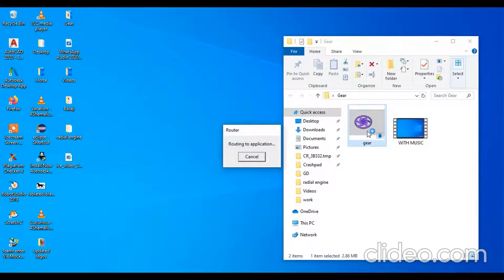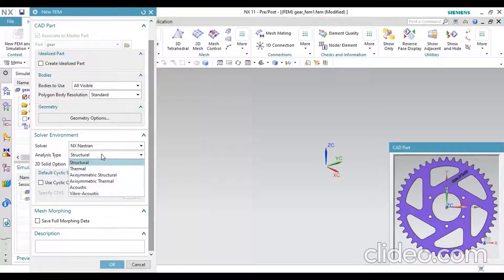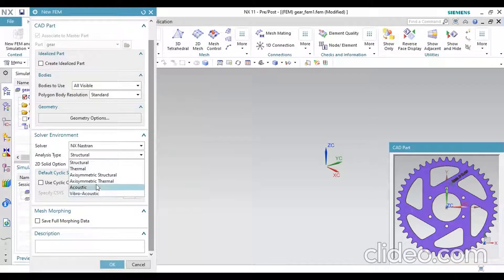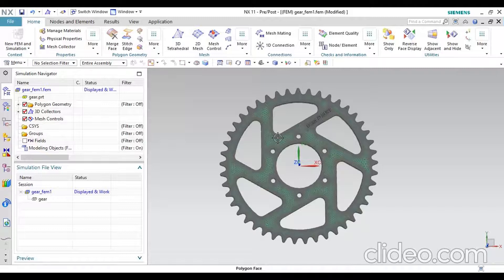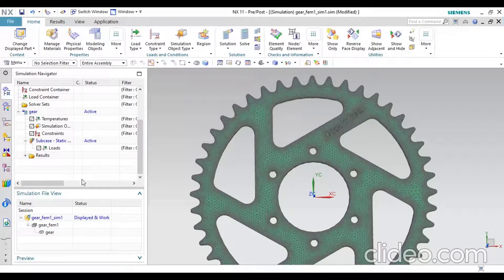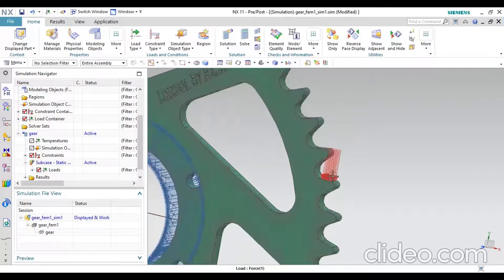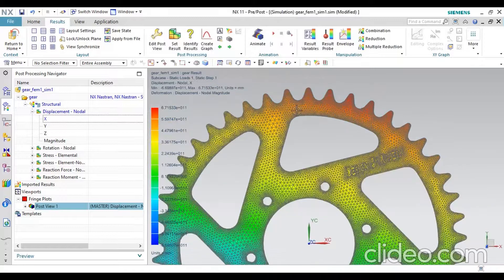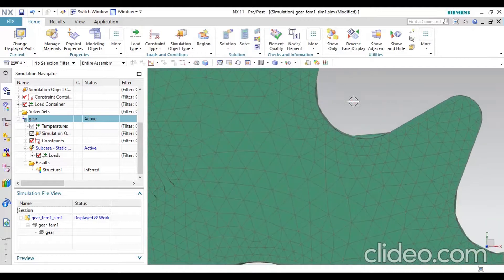Structural analysis of a 3D Model 🔗Bike chain🔗 gear in NX-software 🛠️Class8🛠️ Structural analysis NX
Structural analysis of a 3D Model in NX-software
COLLEGE LIFE CHANNEL@
Nx Advanced Simulation Tutorial
simple chain gear analysis
 Basic gear simulation with NASTRAN solver in NX siemens 11
NX Siemens Basic tutorial Linear structural gear analysis FEA Nastran Solver
How to do analysis in nx
Chain gear analysis in nx software...using meshing command..
How to do Structural analysis in nx..
Finite Element Analysis of bike chain gear using NX NASTRAN
Structural analysis of a 3D Model Motor cycle chain gear in NX-software || Class 8 Structural analysis..
Hoe to do CAE in nx software
Introduction of Basic Simulation in NX CAE
Gear analysis in nx software..life is beautiful forever...
Nx- simulation basics...
modelling | | Analysis of a Bike chain gear in Nx Software
How to give meshing to the 3d model in nx
what do you meant by meshing..
how meshing is used in simulation...why meshing is needed for simulation..
NX-CAE analysis of a motor cycle chain gear in nx software...
college life
college life channel
samba vaka
Rajesh m